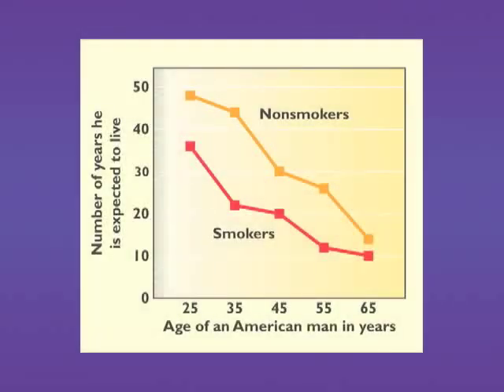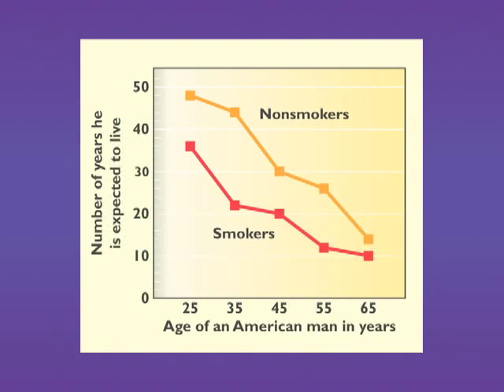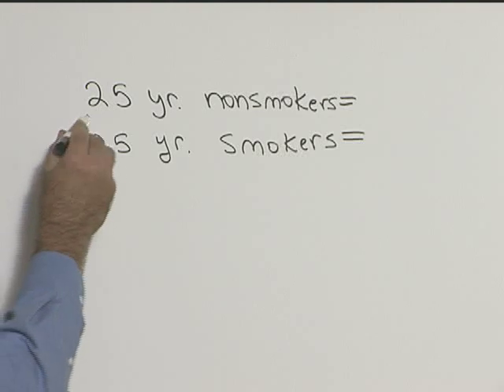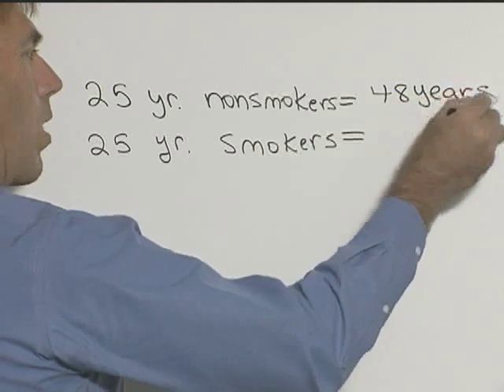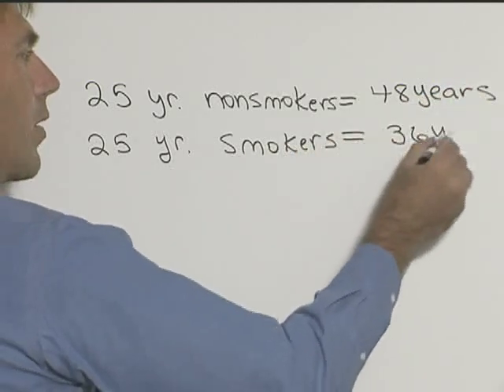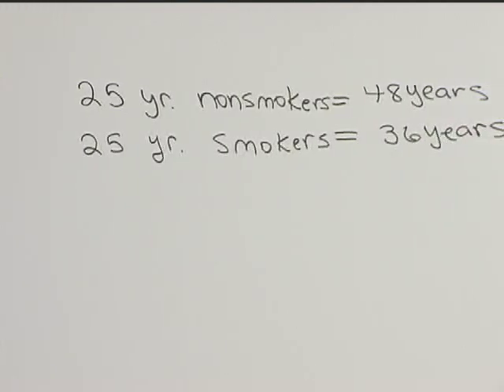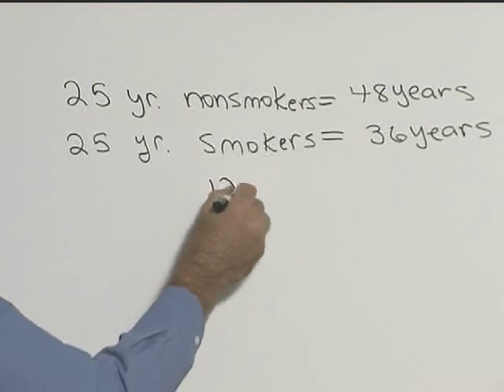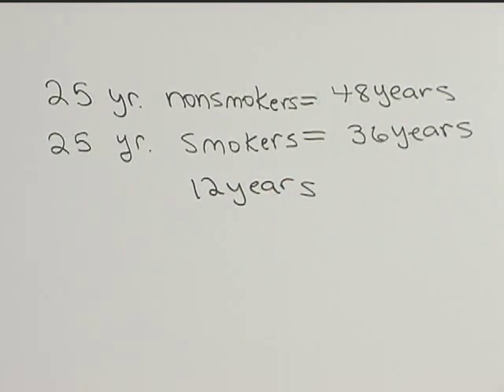Chapter Test Prep - Ch 8, Exercise 14